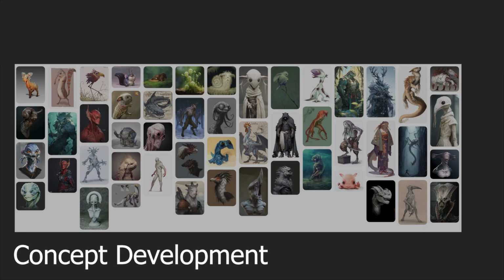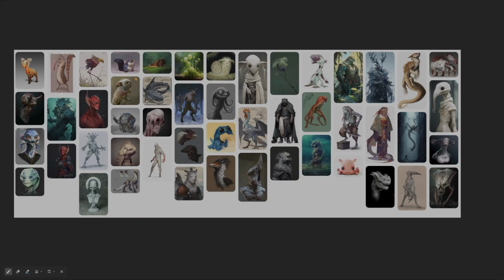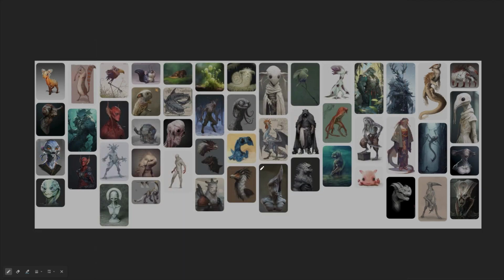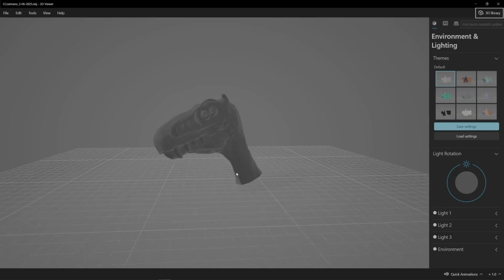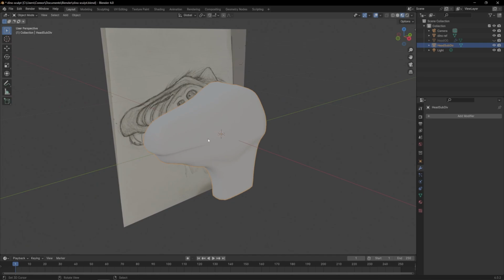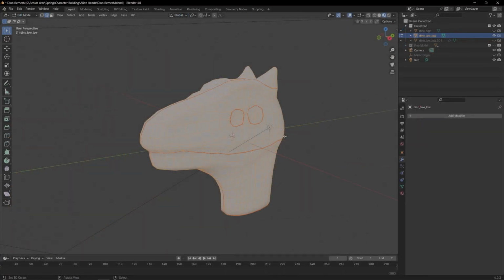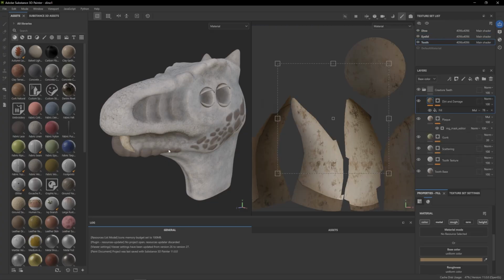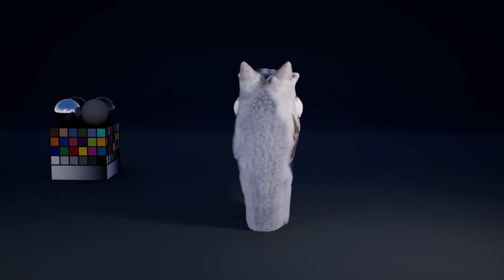Cosimano Alien Head Final Project